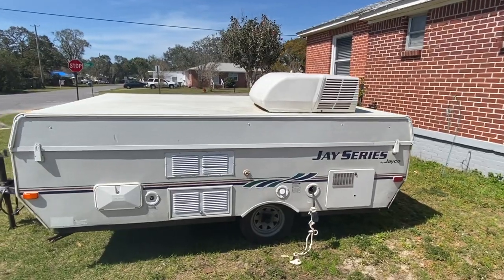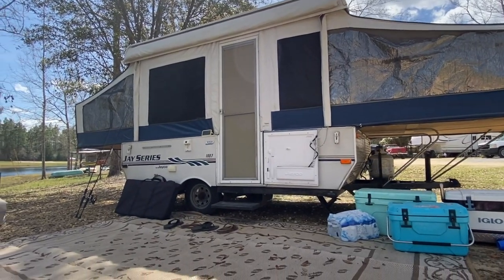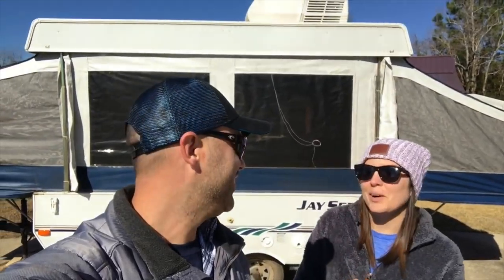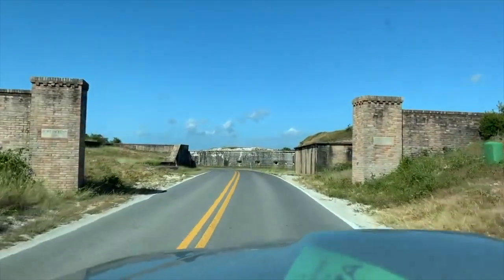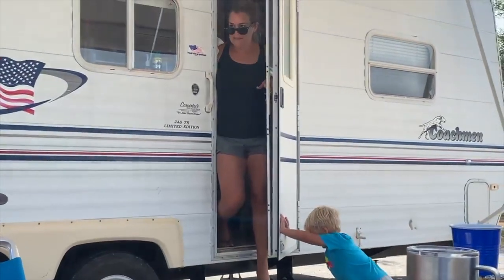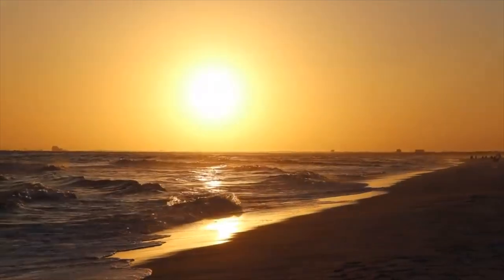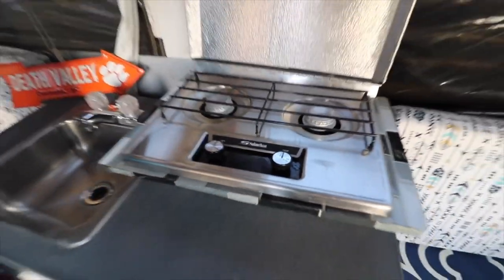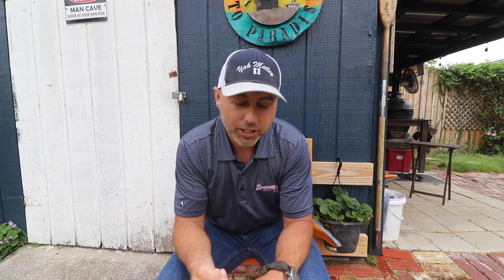Should you buy a Pop Up Camper? (Worth it?)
After years of owning a PopUp camper I decided to discuss is it worth it? Should you buy a Pop up Camper? Well here is my thoughts on should you buy a pop up camper.